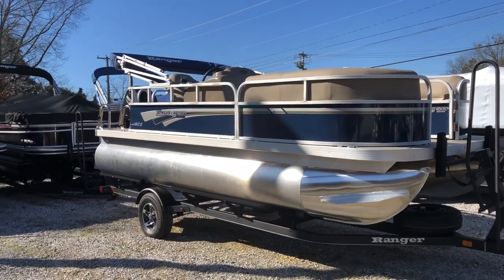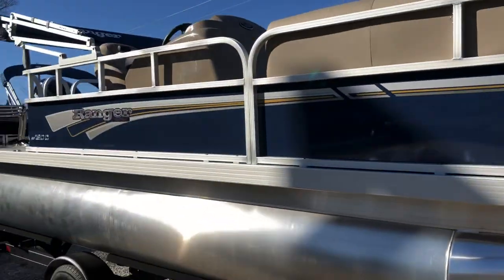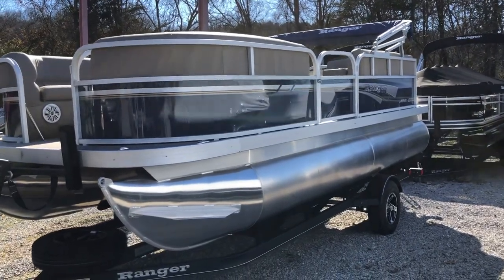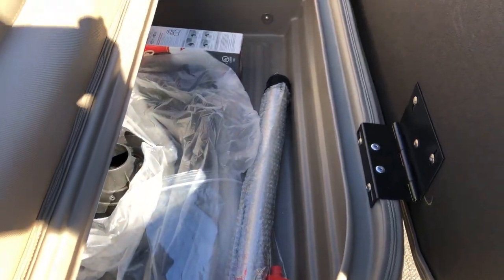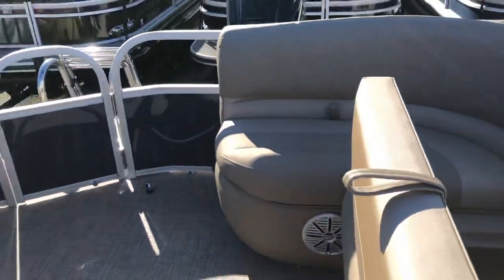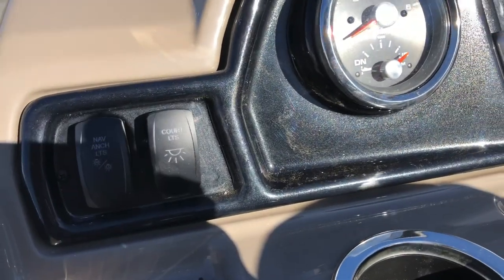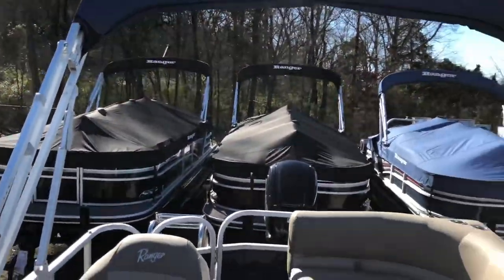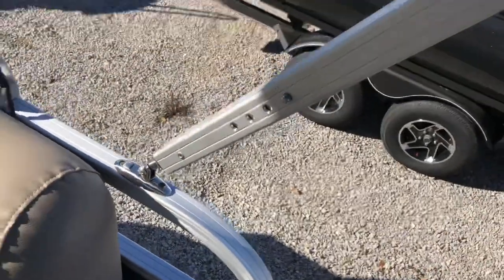Ranger Reata RP180C Pontoon Tour!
This is a tour of the all new 2020 Ranger Reata RP180C Pontoon!